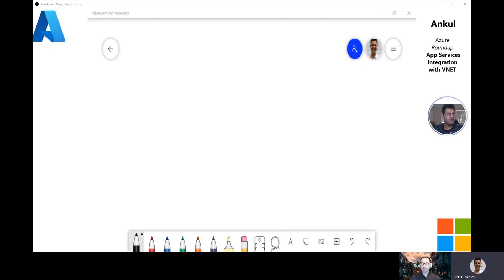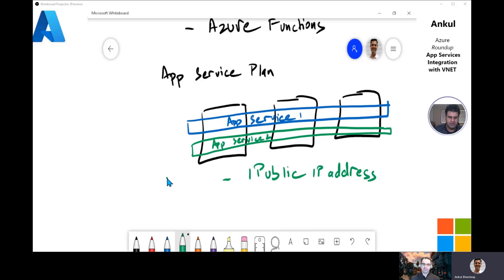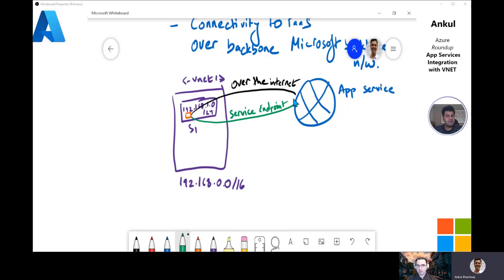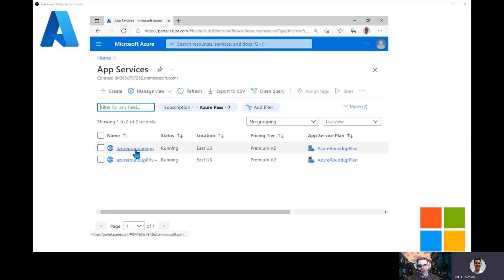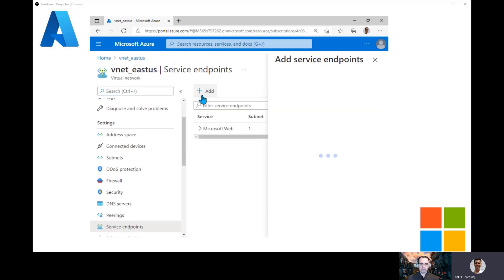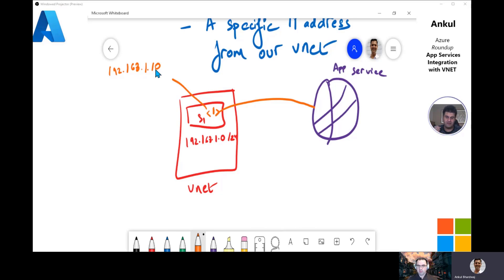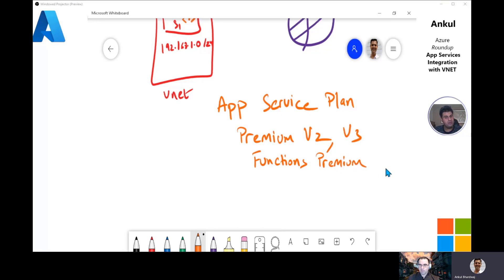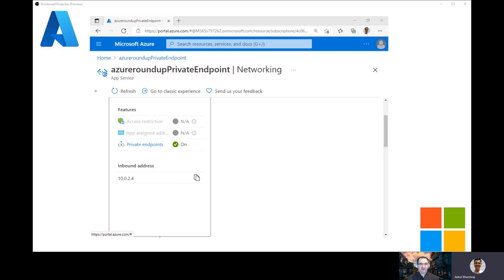App Service VNET Integration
In this video on the Microsoft Trainer Community Channel
George hosts Ankul Bhardwaj who takes us through App Service VNET integration. What is a Service Endpoint and what is a Private Endpoint.

Read up on
Using Private Endpoints for Azure Web App

What is Azure Private Link?

If you want to connect with George on LinkedIn.
George occasionally tweets @ConfigMgrDogs

Timecodes
0:00 - Intro
1:27 - What is an App Service
6:30 - Service Endpoint
10:12 - Service Endpoint Demo
15:18 - Private Endpoints
22:00 - Private Endpoints Demo
25:29 - Outro